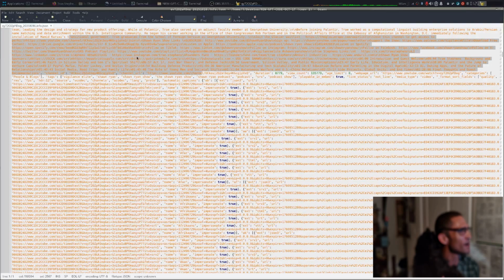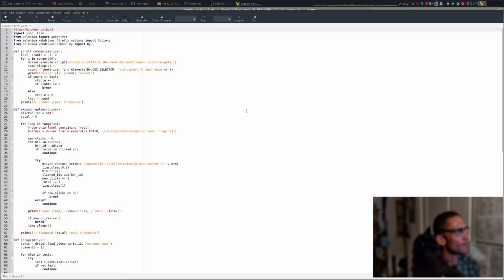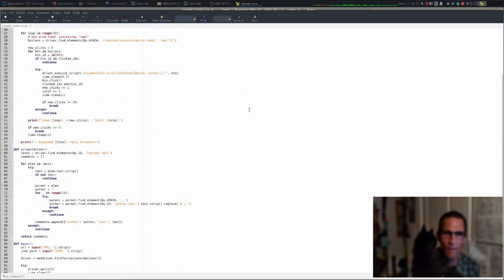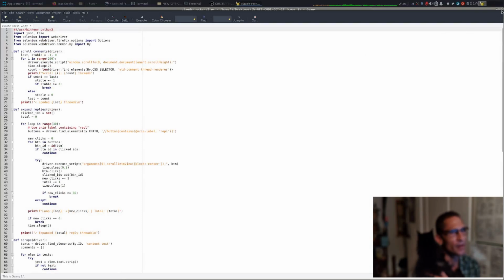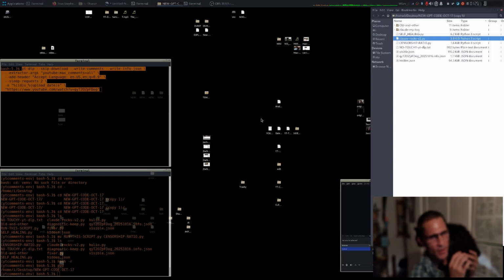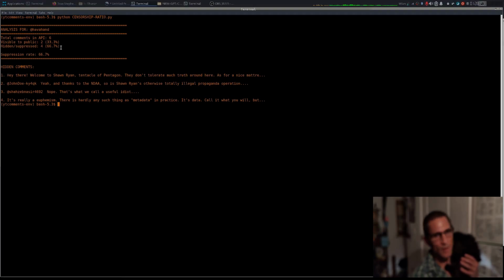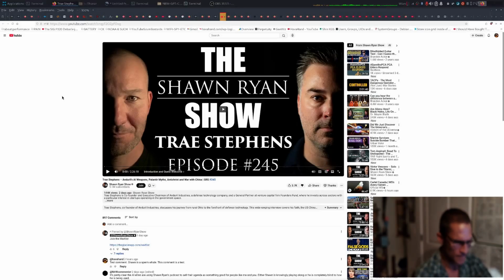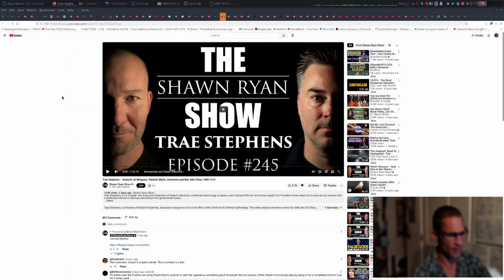YouTube Comment Deletion - Gaining Perspective via Python/Selenium Analysis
Having a look at YouTube comment censorship with python/selenium scripts.

1) Download the comment dump
2) Skrape and make two comparison files of:
3) visible.json & invisible.json
4) run eval script to see censorship ratio, or explore invisible, shadow-banned comments.

In the future we may be diving in deeper to further understand the trigger tones, words, phrases, concepts behind YT-side censorship. For now, the focus is mostly on channel-operator comment deletion.

Credits: Claude Sonnet-4.5, python/selenium, Void Linux, Beer & myself